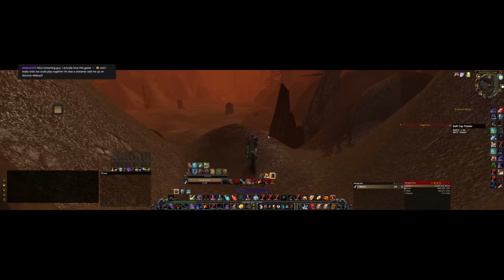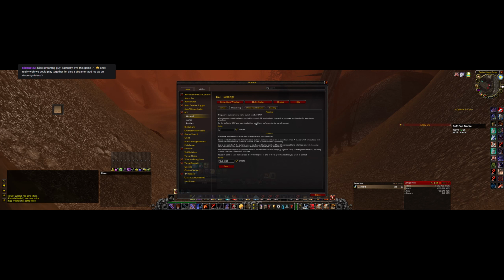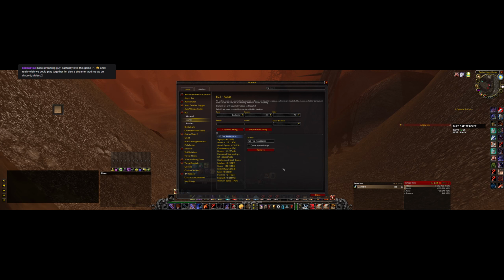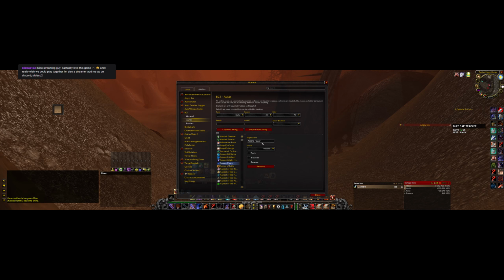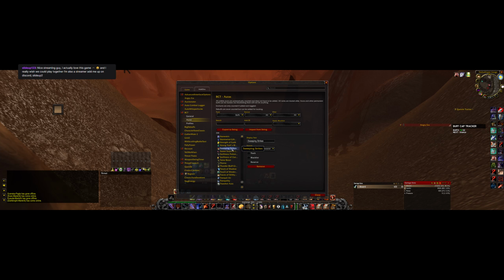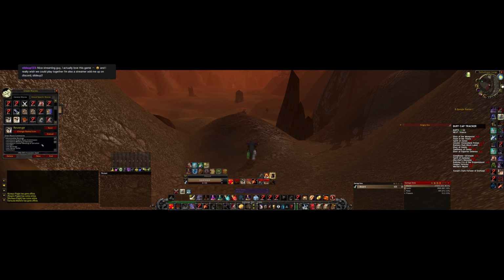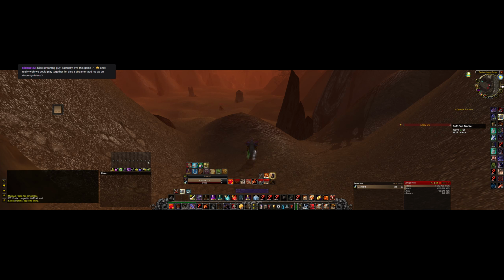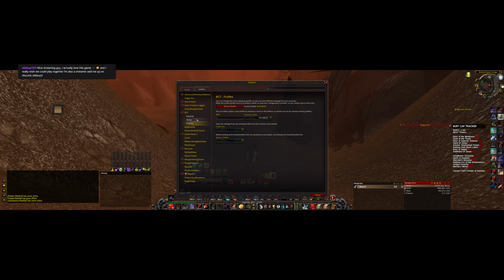How to setup and use Buff Cap Tracker for Classic WoW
UPDATE 10/2/24:  With the recent release of the 1.15.4 client, API changes have been made that no longer allow chaining together macros while in combat, which is how BCT worked to remove blacklisted buffs in combat.  After speaking with one of the BCT addon contributors, it doesn't appear that there is a method for stripping buffs in combat any longer, so BCT has lost a great deal of functionality, however, it is still a useful addon, in my opinion.  I will be releasing a new video soon that goes over in-depth how to use BCT along with cancelaura macros to keep yourself under the buff cap.

Below are the buffs that I currently blacklist in Naxx raids.  I have other profiles that are less restrictive for the lower raids and for when I do not have World Buffs.

Arcane Brilliance
Arcane Intellect
Armor of Faith (Priest T3 bonus)
Blessing of Protection
Blessing of Salvation
Blessing of Sanctuary
Blessing of Wisdom
Blessing of the Claw (Druid T3 bonus that gives HP per stack)
Bloodrage
Bloodthirst
Cheat Death (Warrior T3 bonus)
Detect Greater Invisibility
Detect Invisibility
Detect Lesser Invisibility
Divine Spirit
Fear Ward (this one is tricky because you need FW on Gluth and some trash packs, but you don't want it on other bosses so you'll have to manage it manually or make another profile)
Find Minerals (or herbs or w/e tracking you use)
Fire Shield
Furious Howl
Greater Blessing of Salvation
Greater Blessing of Sanctuary
Greater Blessing of Wisdom
Greater Heal (Priest T2 Renew)
All Halloween Wand Buffs
Holy Power (Paladin T3 bonus)
Honorless Target
Innervate
Lightwell Renew
Power Infusion
Prayer of Spirit
Regrowth
Renew
Slip'kik's Savvy
Soulstone Resurrection
Static Barrier (Gnomer helm buff)
Thorns
Unending Breath